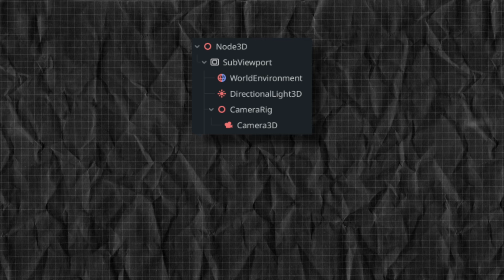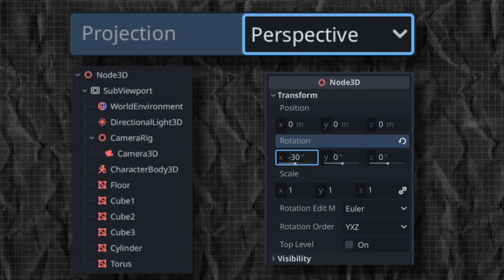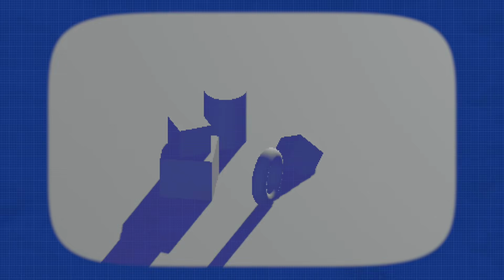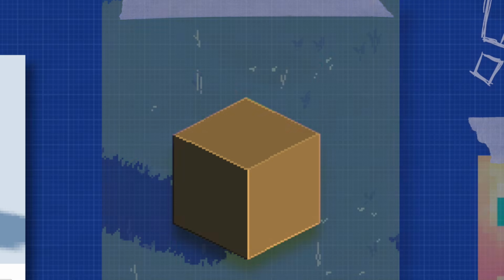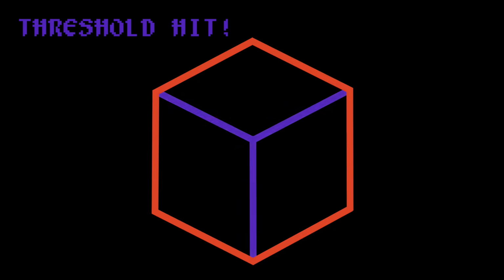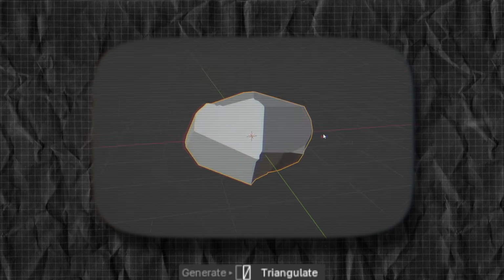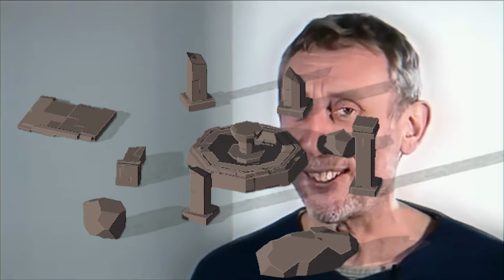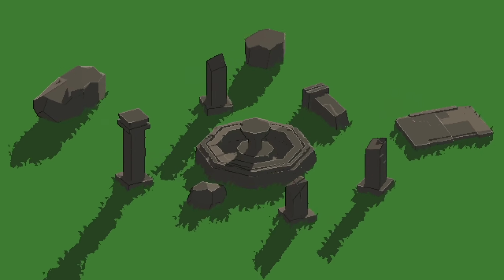Recreating t3ssel8r style 3D pixel art in Godot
Using godot and blender I recreated the 3D pixel art style made popular by @t3ssel8r. I take you through all of the steps I took to get there.

0:00 - intro
0:30 - godot engine
1:28 - camera projection
2:18 - pixels
2:37 - stepped lighting
3:03 - edge highlights
4:18 - 3D models in blender
5:44 - creating the grass
6:52 - outro